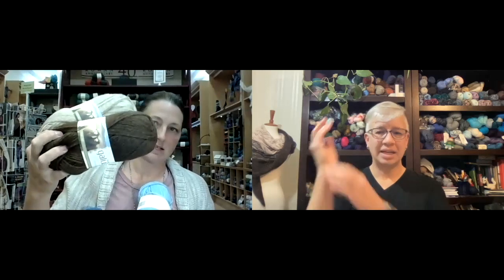Maja Cardigan KAL: Intro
We're going to knit the Maja Cardigan together!  Watch this for all the info about pre-ordering yarn, the cast on date and more!
↓↓↓↓↓↓ CLICK “SHOW MORE” FOR MORE INFO ↓↓↓↓↓↓↓↓

Need yarn?
Go here to purchase the kits we talked about.  Plymouth Galway is $9 per ball.  Total kit price depends upon the size you're planning to knit